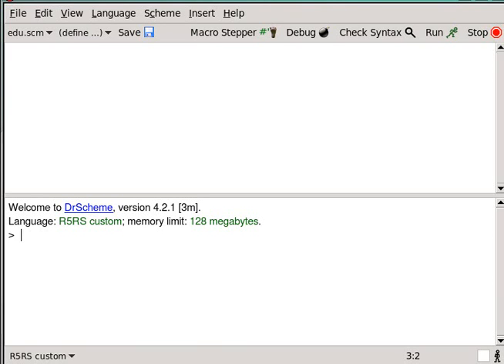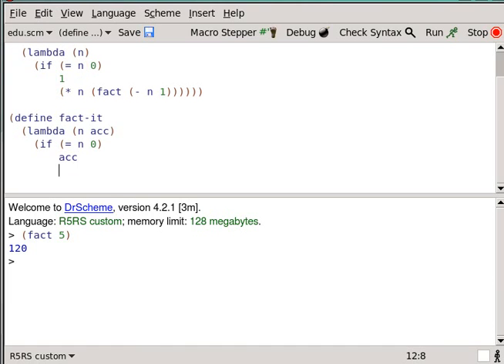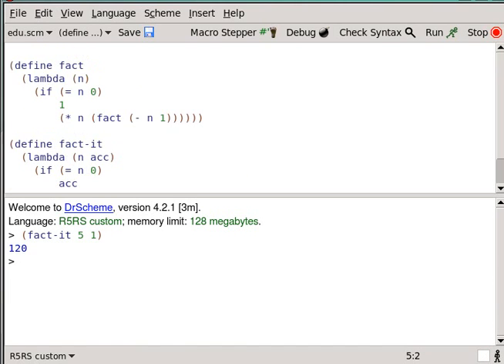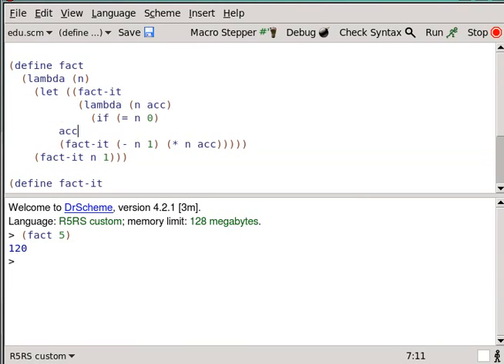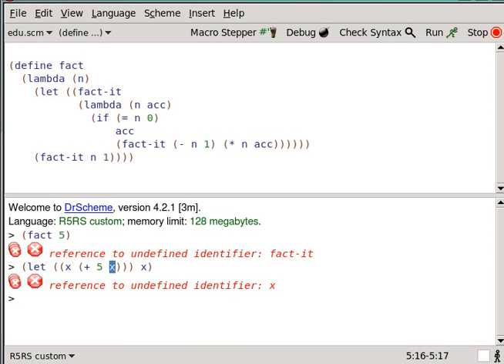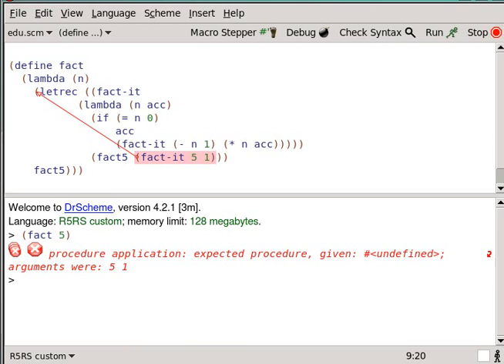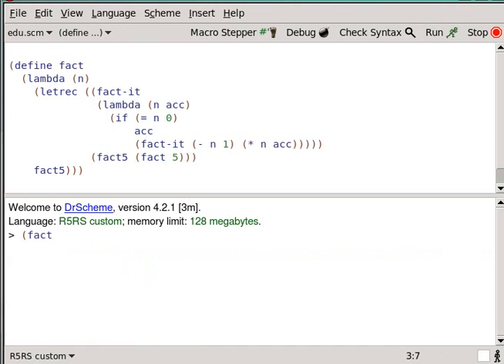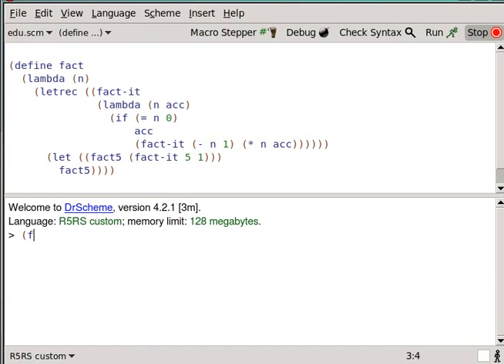introcs 025 letrec ogv